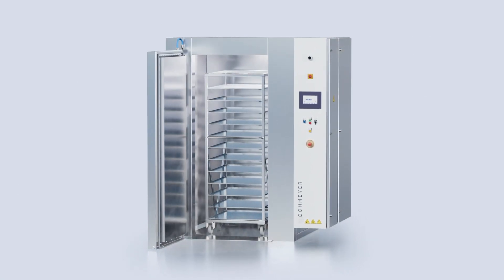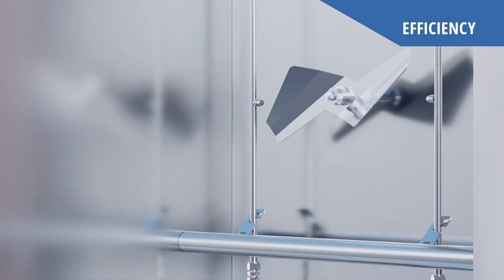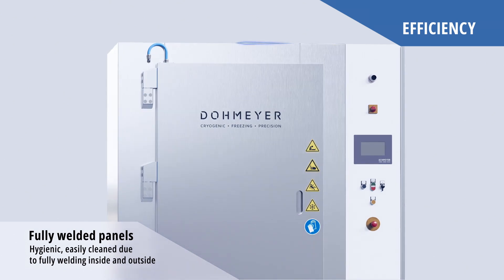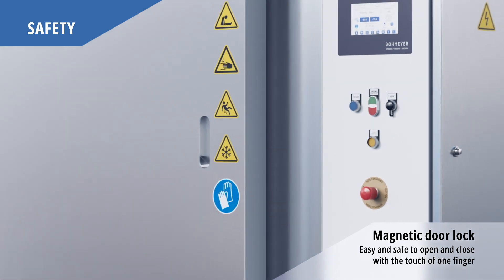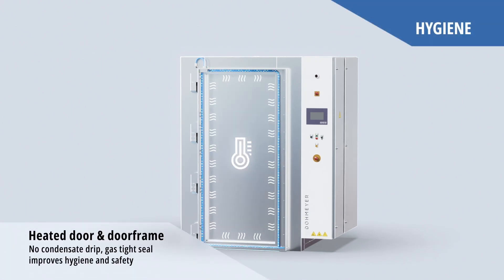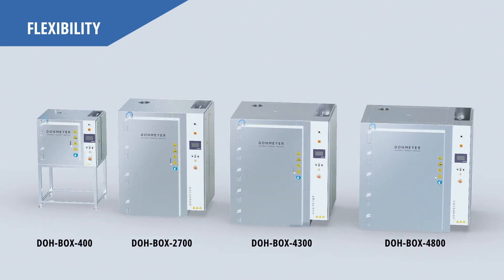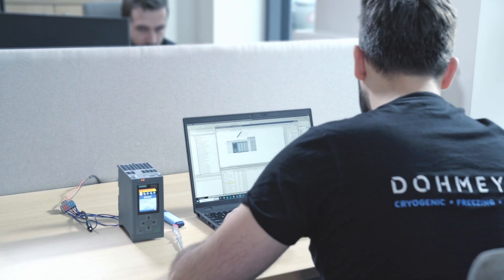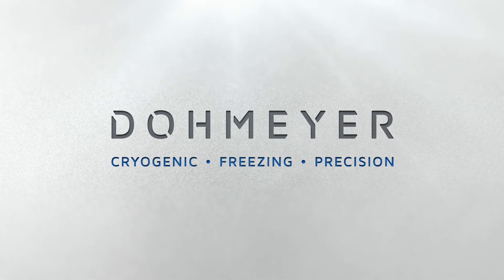Dohmeyer | Cryo Cabinet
The Dohmeyer Cryo Cabinet has a small footprint and is easy integrated into your batch production process. Providing you with the highest throughput at minimal capital investment. The Cabinet is fully hygienic and easy cleaned, it removes bacteriological traps by having no sharp corners or internal threads.